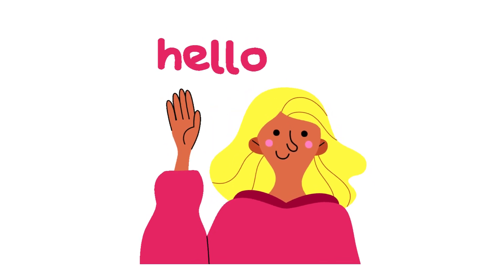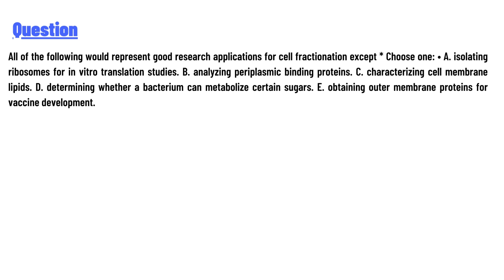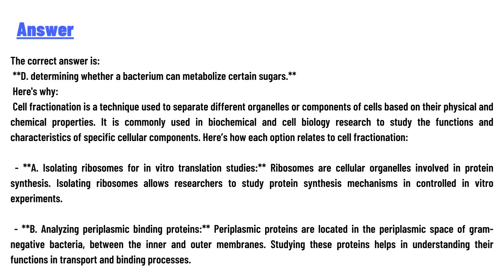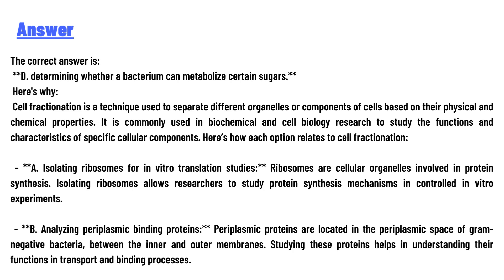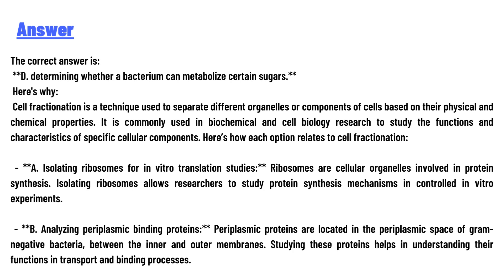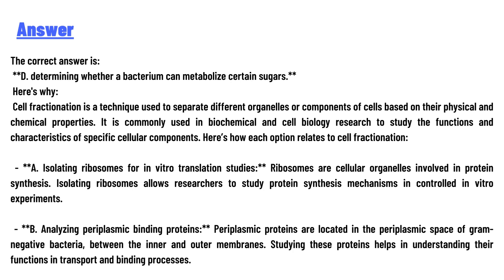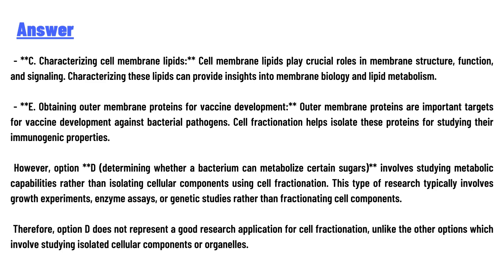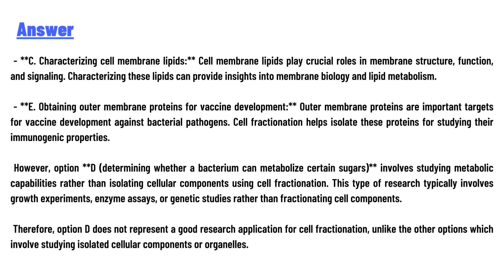All of the following would represent good research applications for cell fractionation except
A. isolating ribosomes for in vitro translation studies.
B. analyzing periplasmic binding proteins.
C. characterizing cell membrane lipids.
D. determining whether a bacterium can metabolize certain sugars.
E. obtaining outer membrane proteins for vaccine development.